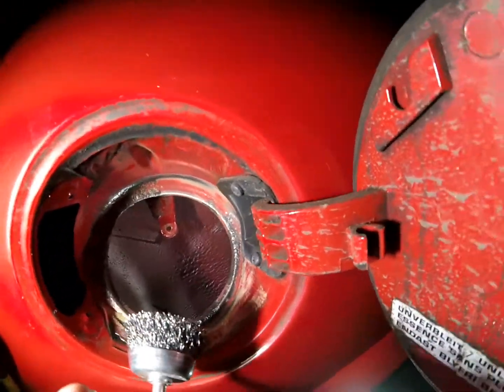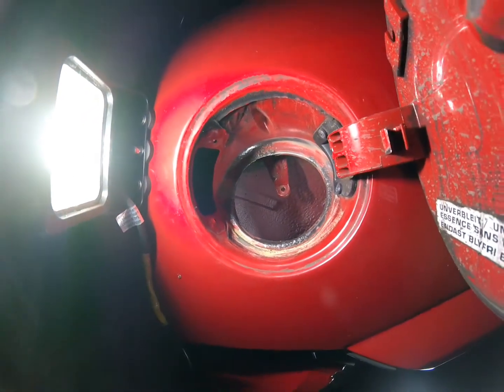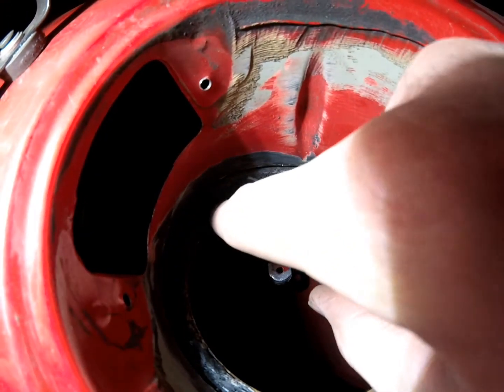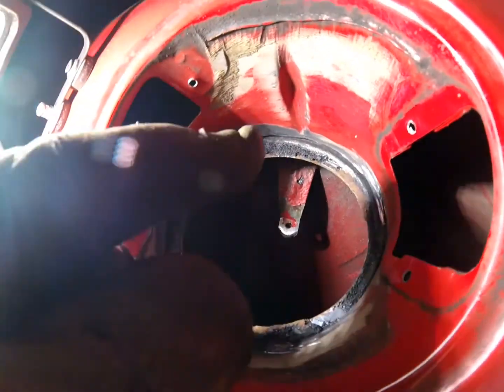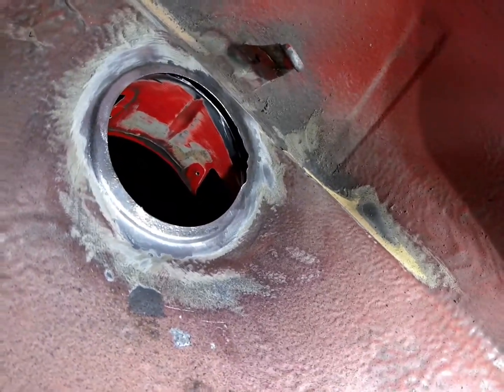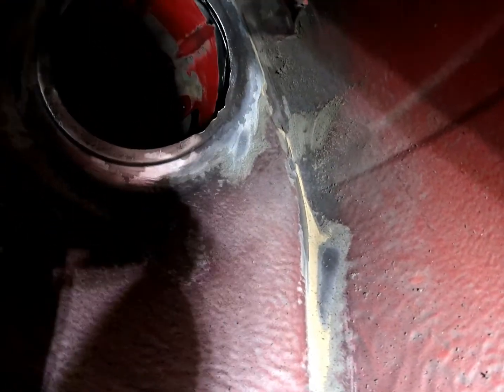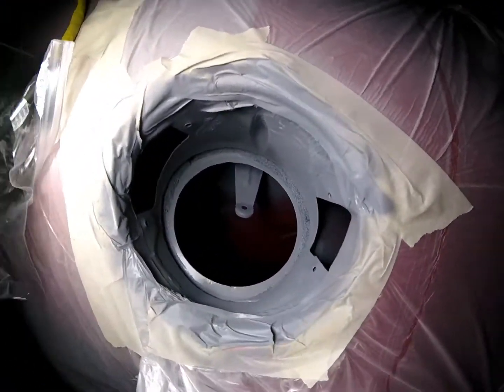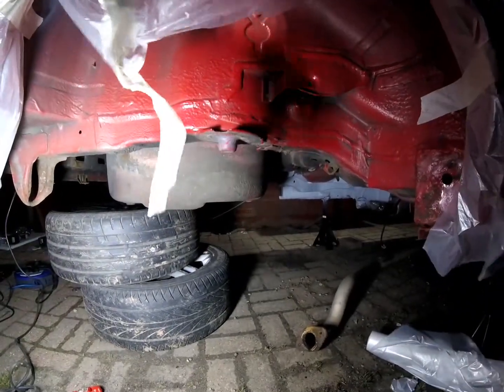Astra Rebuild Episode #5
Filler neck gets some attention, more rubbing, more painting!